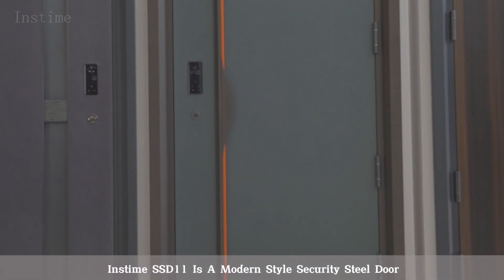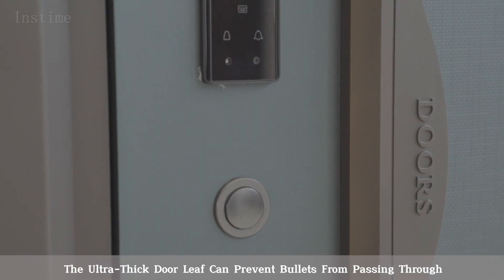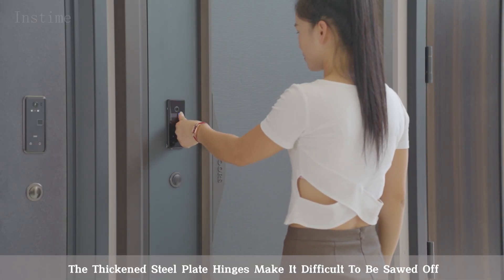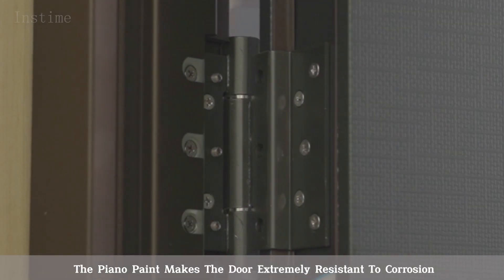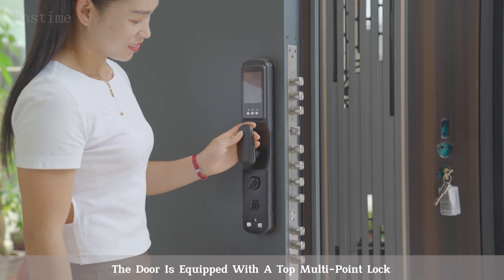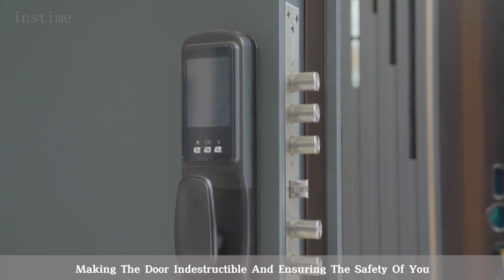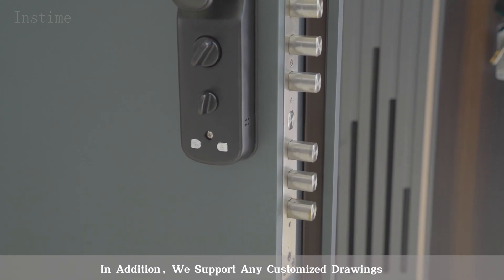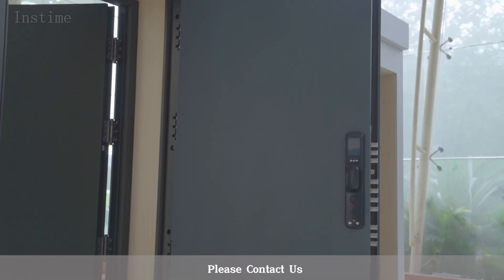【Instime】 Wholesale Price Iron Door Modern Style Design Security Doors Exterior Steel Door